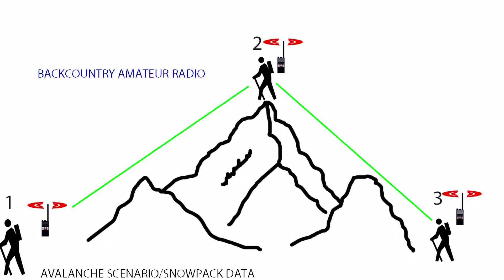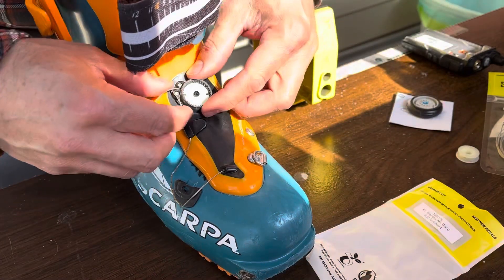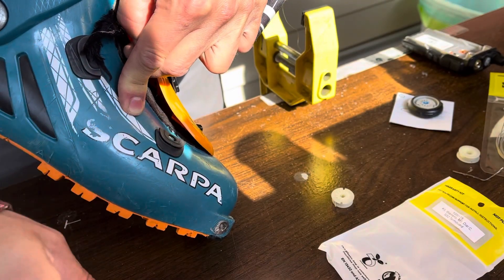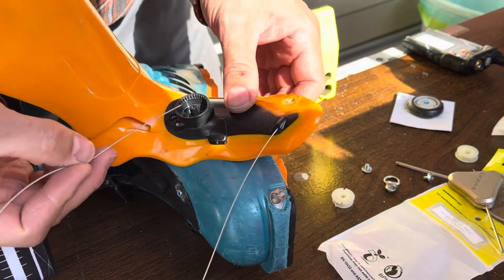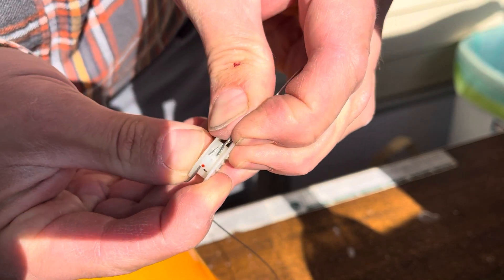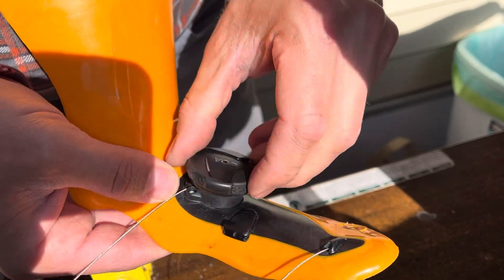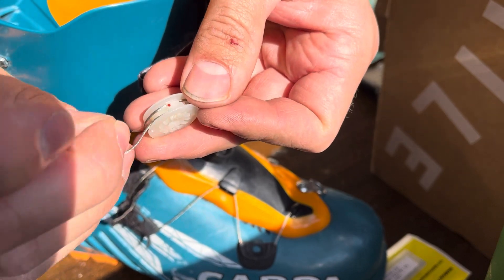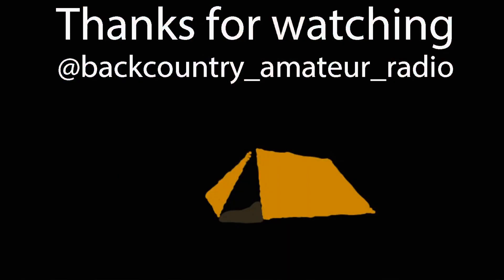Repairing or replacing the BOA on the Scarpa F1 ski touring backcountry boot - frayed cable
Boa sent replacement parts! Now I have spares to go in my field repair kit. for information on replacing your Boa.

I know, not the best video on a repair. The point is to show that it's pretty straightforward and therefore could be done in the field if needed.

The Scarpa F1 is a fantastic backcountry skiing boot. I have several hundred thousand vertical feet in these. Might just have to get a new pair.